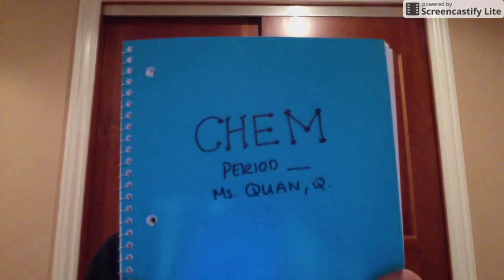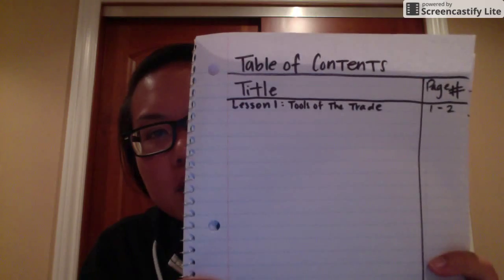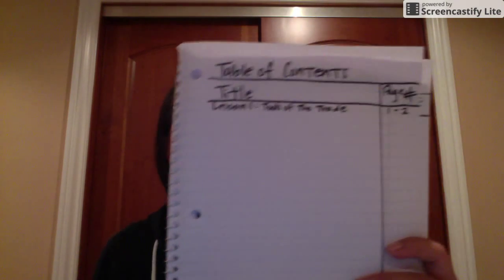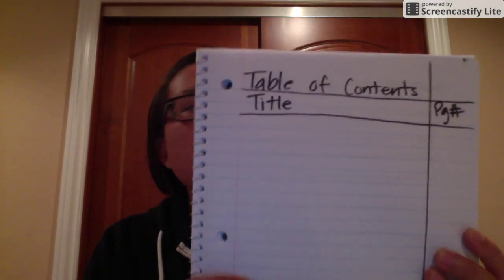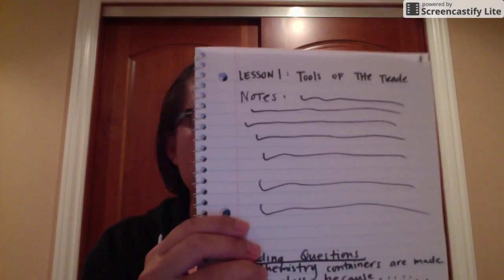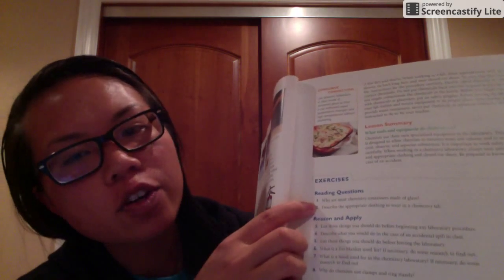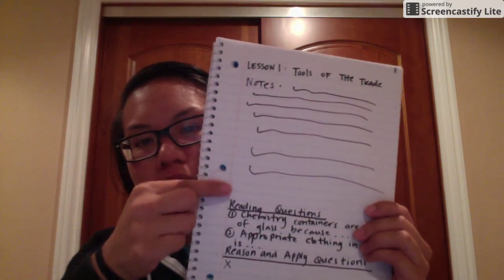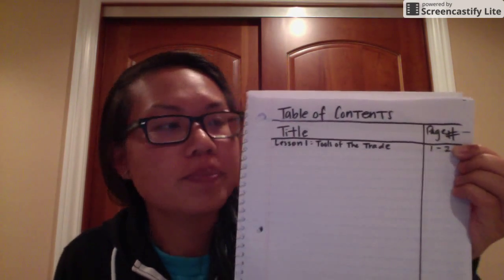Copy of Notebook Setup